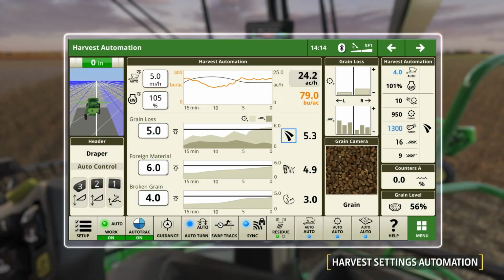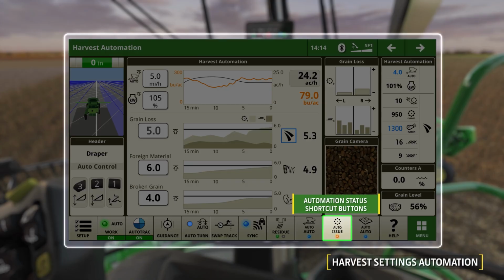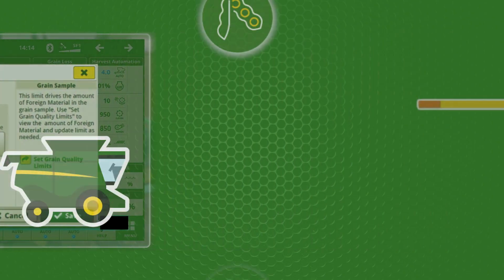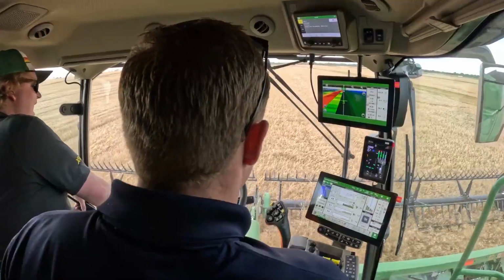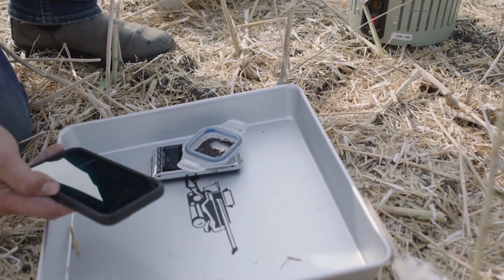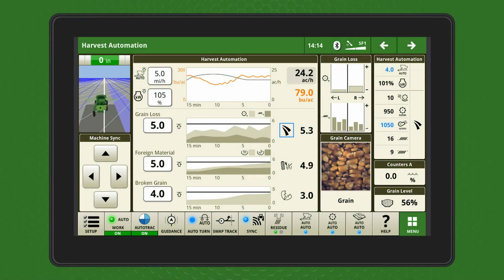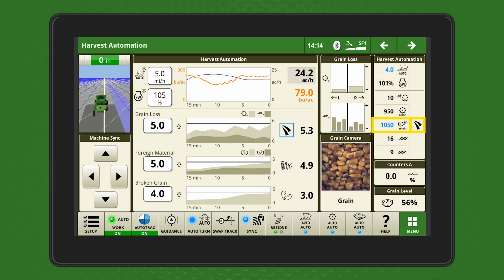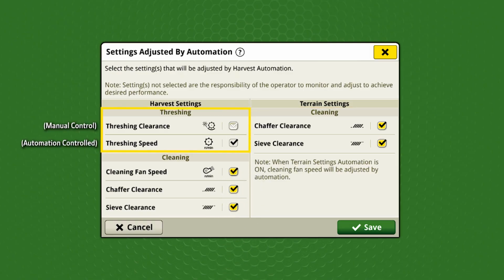Harvest Settings Automation - John Deere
Harvest Settings Automation is new for John Deere Model Year 2025 Combines. It brings all-new harvesting experience and grain quality control capabilities to the operator from inside the cab. This is the fourth video in our series, focusing on harvesting-based job outcomes. Specifically grain loss, foreign material, and broken grain.